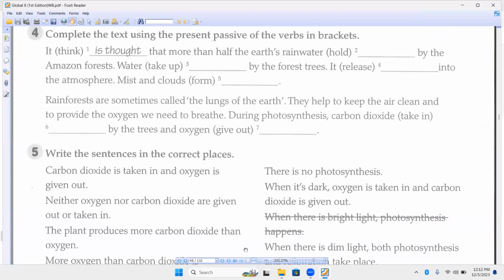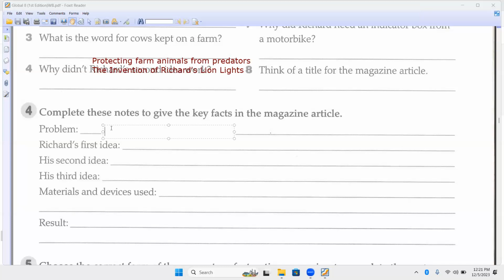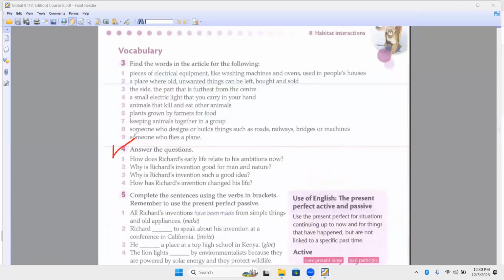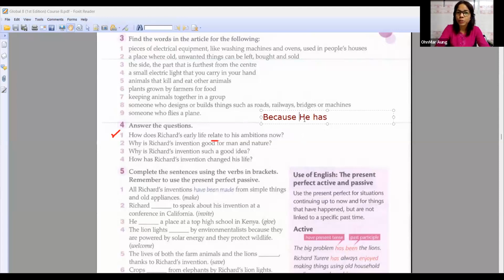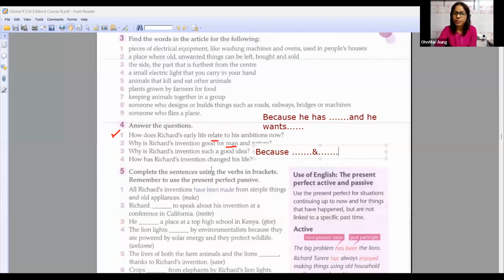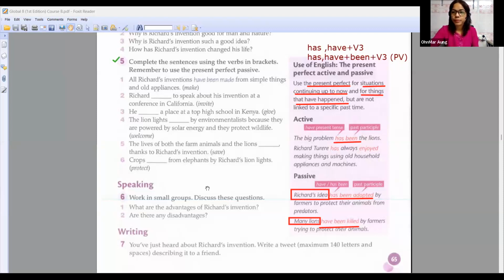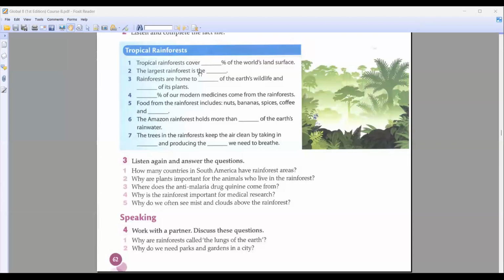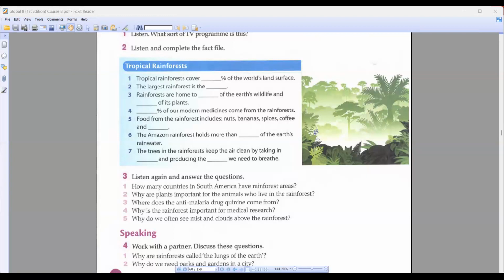Eng Tr Ohnmar Year 8B2 5 Dec 2023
Subject - Eng
Date -  5 Dec 2023
Teacher -  Tr Ohnmar
Pre iGCSE Online Class    Year 8B2